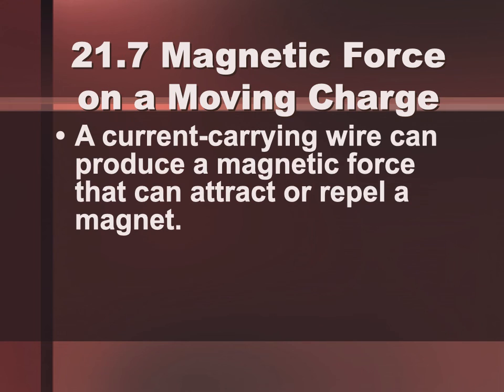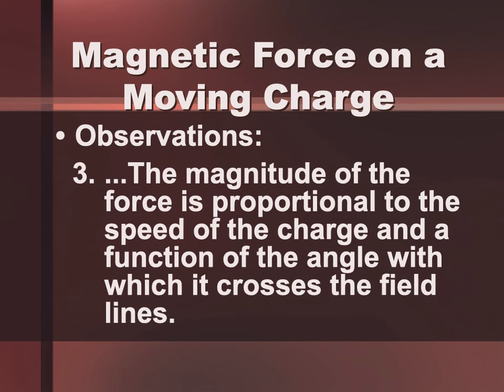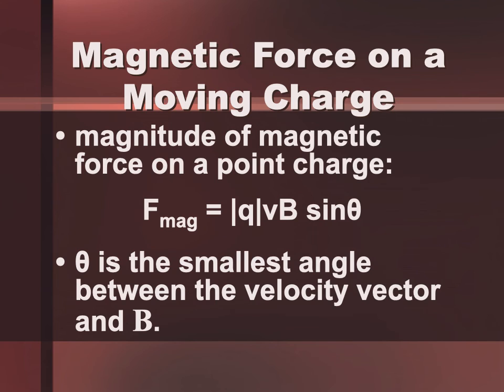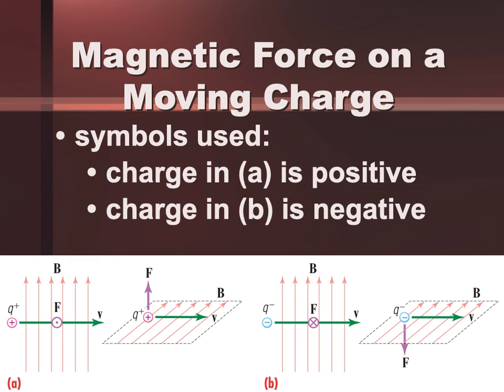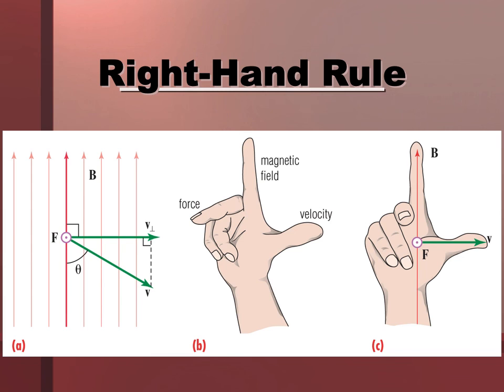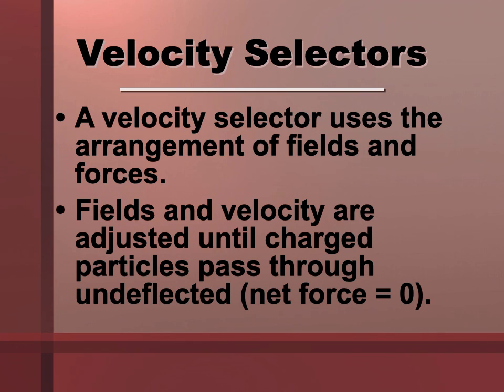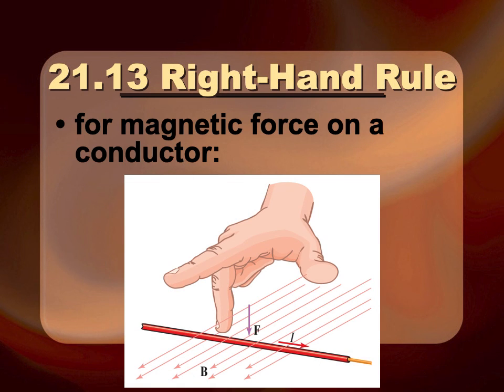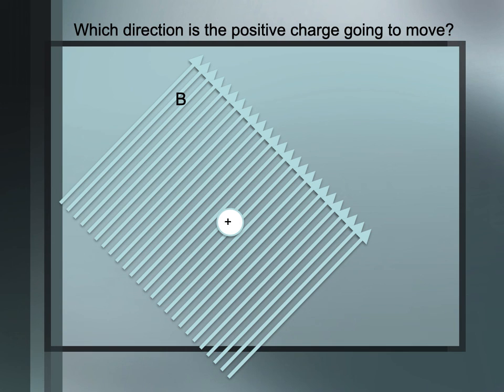Physics Chapter 21 B